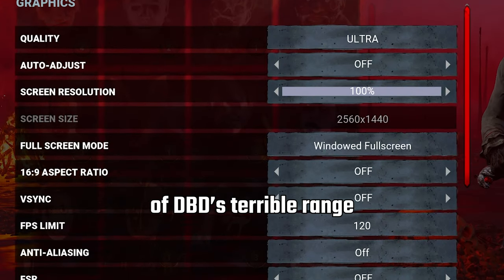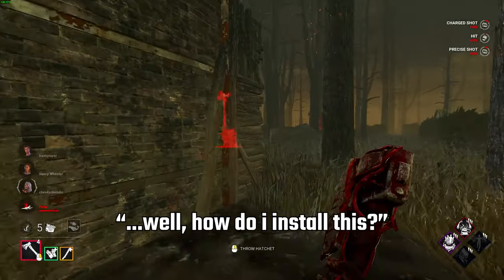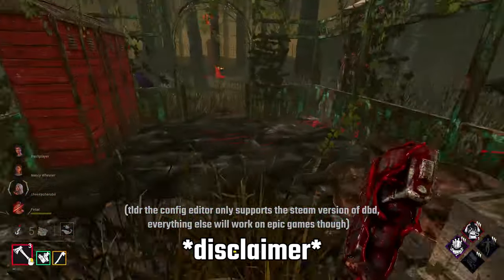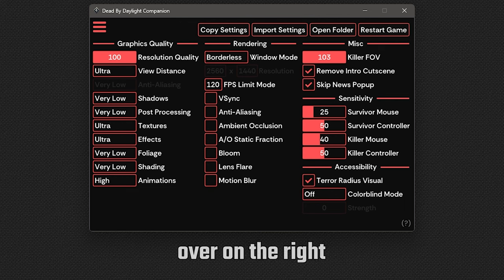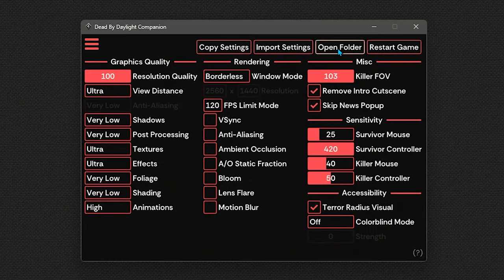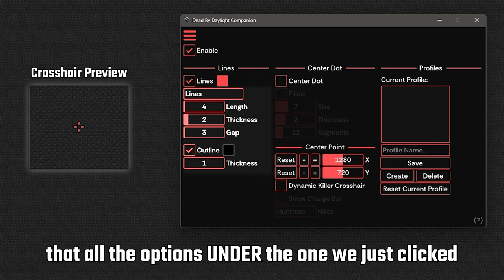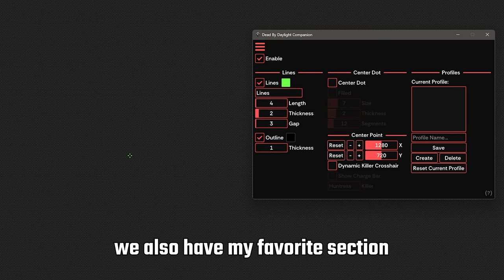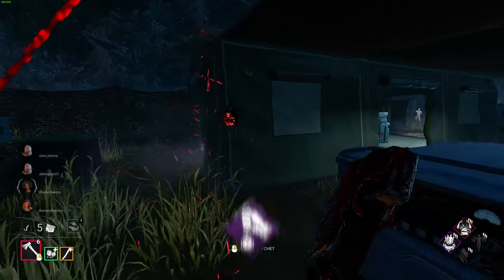THE BEST WAY TO PLAY DEAD BY DAYLIGHT | DBD Companion Showcase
The DBD Companion is a project ive been working on for the last 3 months to improve the lacklustre QOL the base game has to offer!